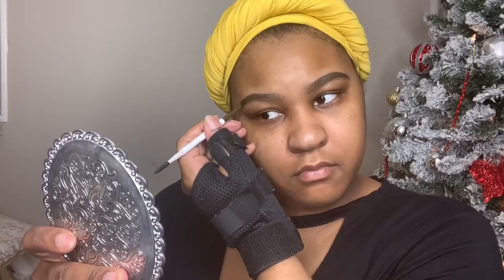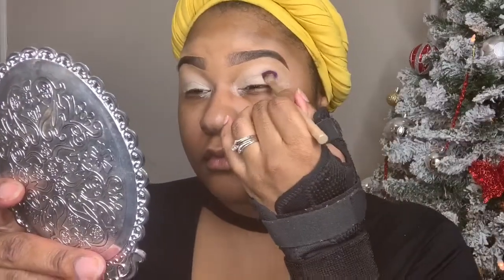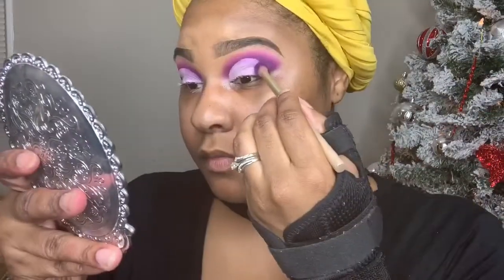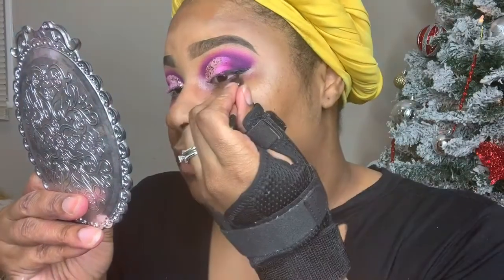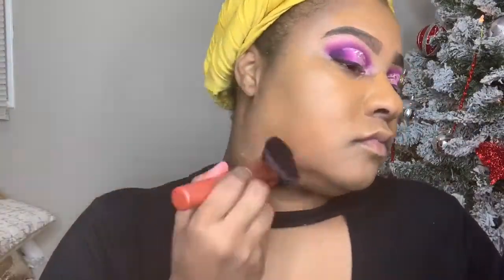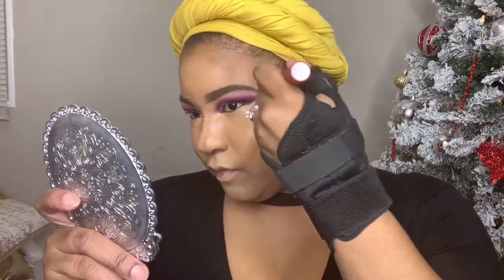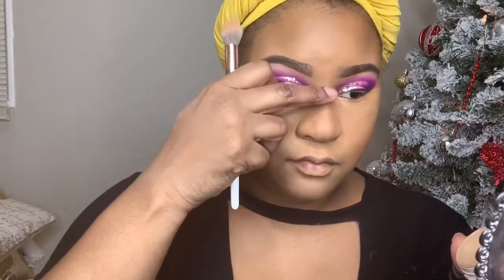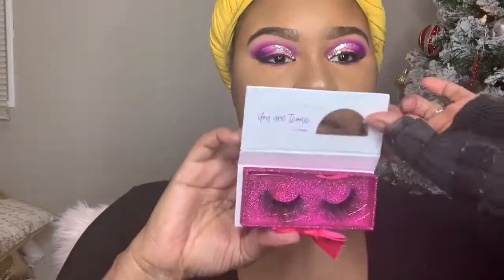Glitter Cut Crease - Holiday 2019 Makeup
Hey Beauties!!! I created this holiday glitter look and I hope you guys enjoy it!!!

SC: @bea0422